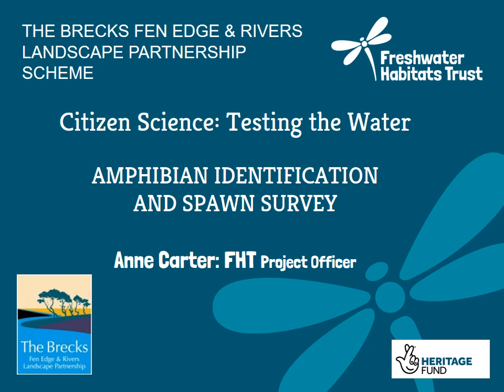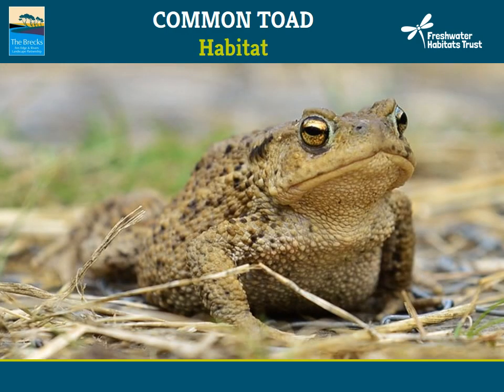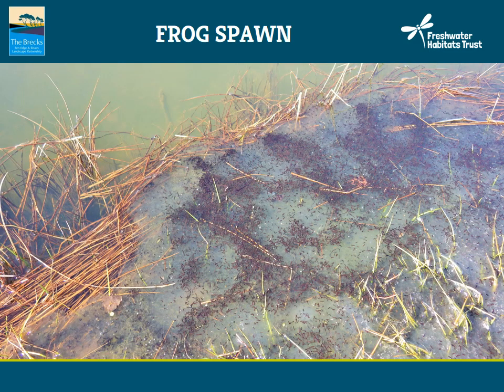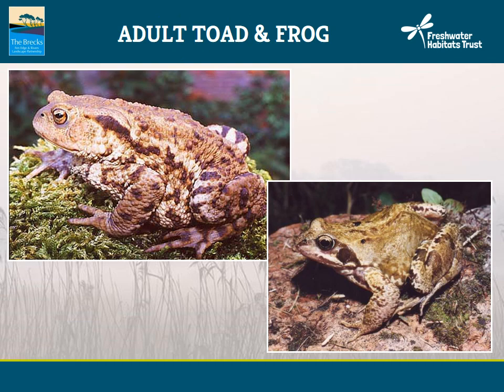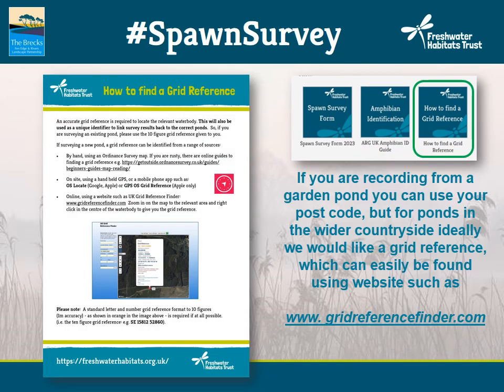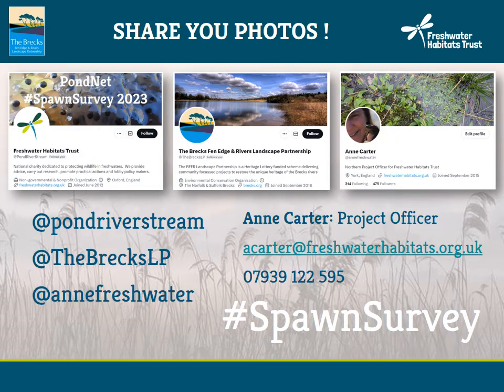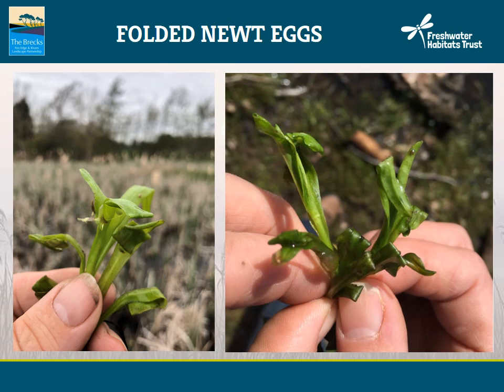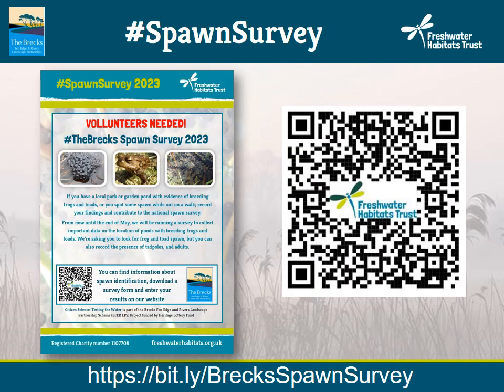Brecks Spawn Surveys Training 2023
Spawn Survey Training for BFER Citizen Science: Testing the Water project